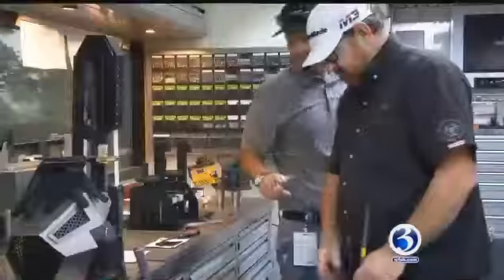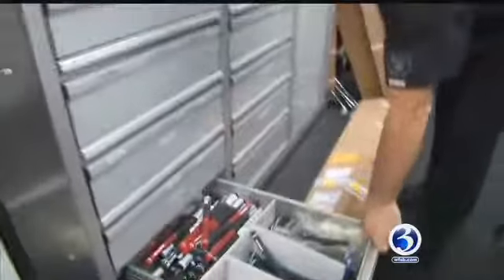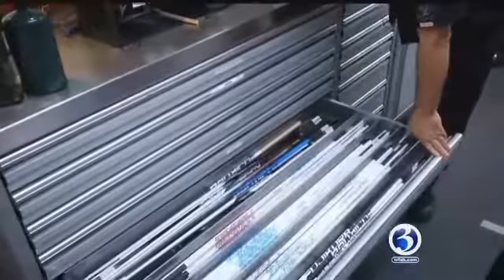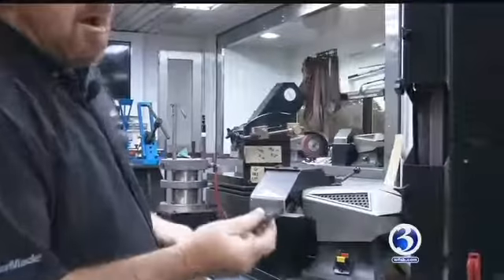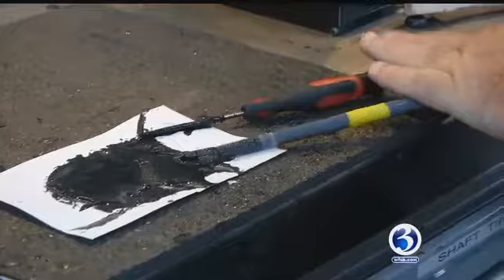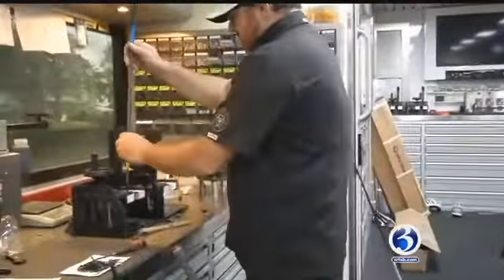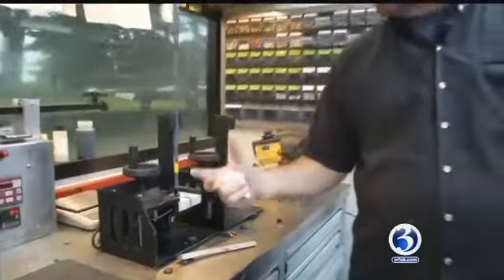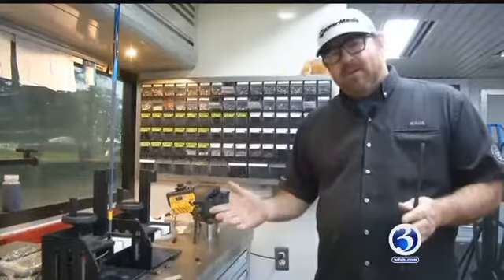PGA tour technician weighs in on Travelers Championship